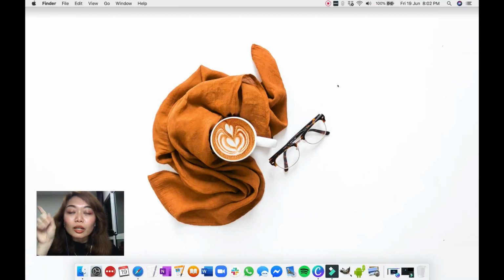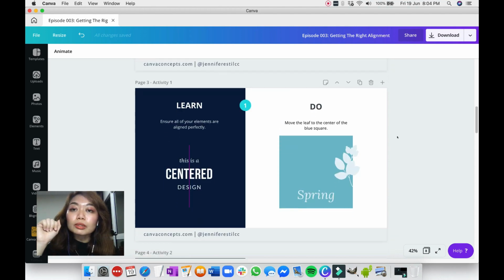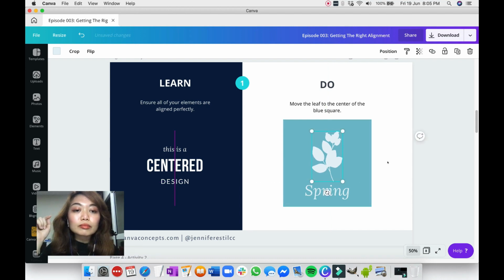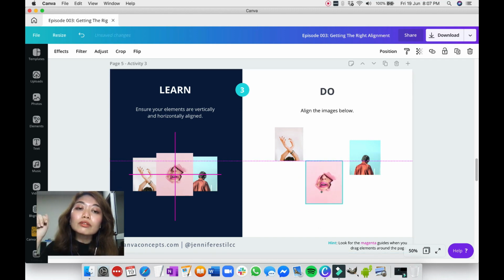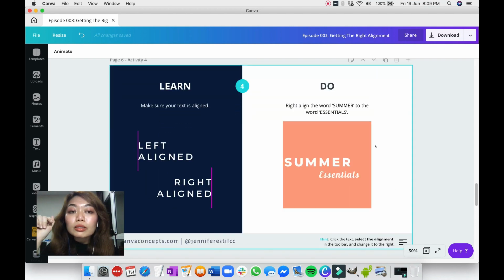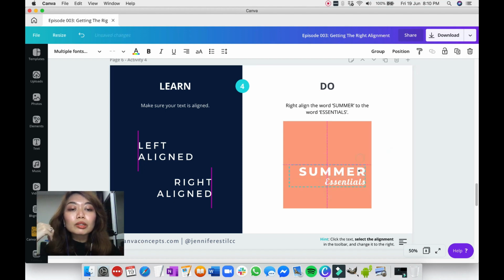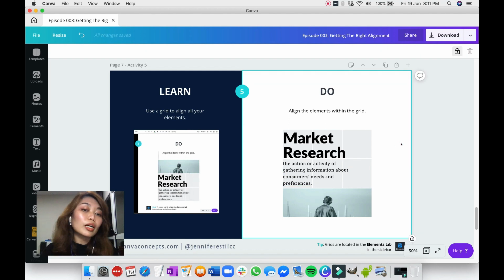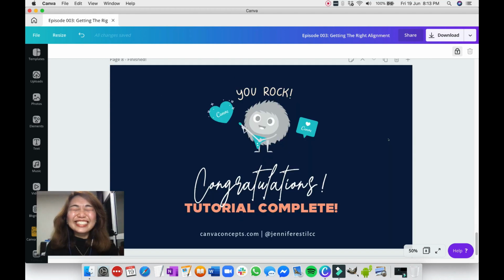How To Get The Right Alignment With Your Graphics? 🤔💻 CanvaTutorial | PLUS 🔑 FREE Activity Guide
How to get the right alignment with your graphics? 🤔✨ If you're looking to learn more on using Canva

And you also want an evergreen skill to make any graphic design pleasing to anyone's eyes

INCLUDED in this tutorial is your Activity Guide so you can immediately practice the skill.

Create your FREE Canva account using this link here and get a little gift in return👇🏻⬇️

Canva is like your Word Doc but for creating designs and awesome graphics.

It's FREE to use for all basic accounts which you can easily sign up with your Facebook or Google account.

NO NEED TO DOWNLOAD OR INSTALL ANYTHING! 💻🤯 Amazing! Immediately access your Canva account and start designing on your favorite web-browser.

Designing is as easy as drag and drop with simple to use functions inside your dashboard.

Enjoy editing and creating, beautiful! 🌸🤓

We are also giving away for FREE 🎁 our "Creator Starter Pack" workbook.
😲✨ Inside you'll have your FREE 8-Square Post Canva Templates that you can edit and use freely.

Smartphone video recording 📱 iPhone 7 Plus
Screen recording 💻 MacBook Air 2019
Video Editor used 📼 Wondershare Filmora 9